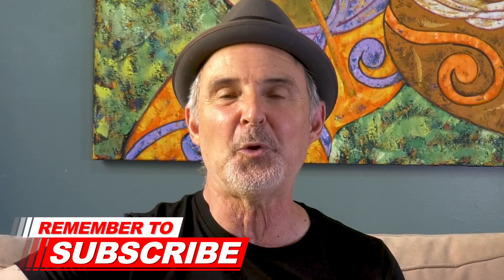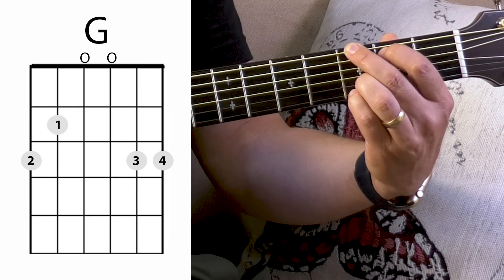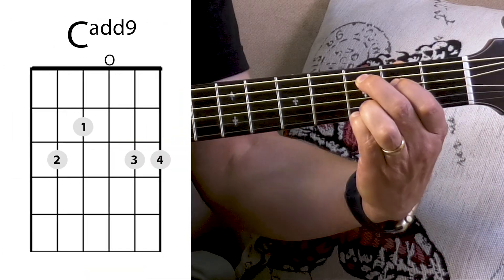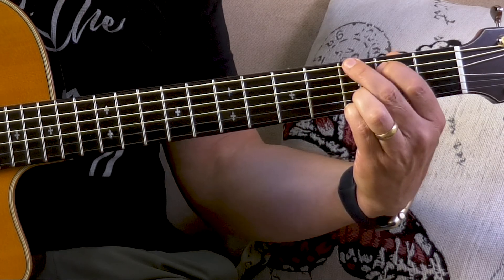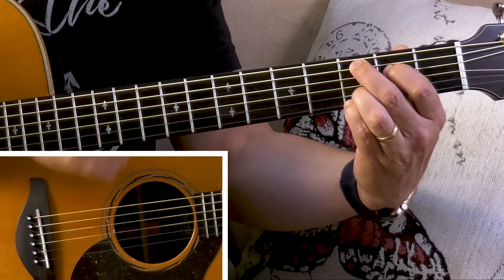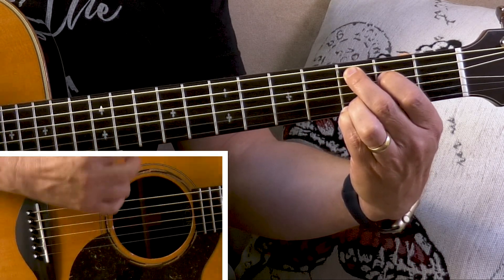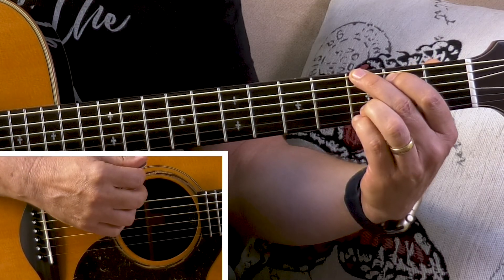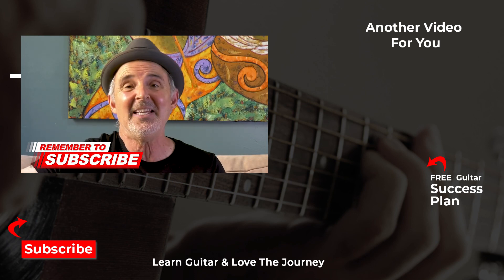How to Strum While Changing Chords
Start your Real Guitar Success 🚀 Improve on guitar 10x faster in 10 min. a day (and have more fun)

I'll show you step-by-step how to strum and change chords on the guitar at the same time. I know it can be a little like patting your head and rubbing your belly. But with a little practice, and these tips and techniques, pretty soon you won't have to think about it.